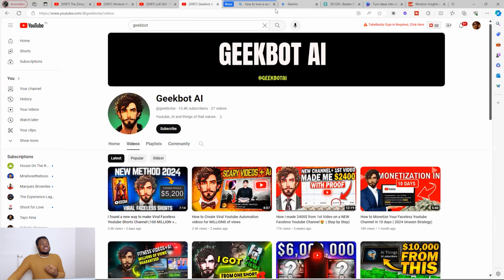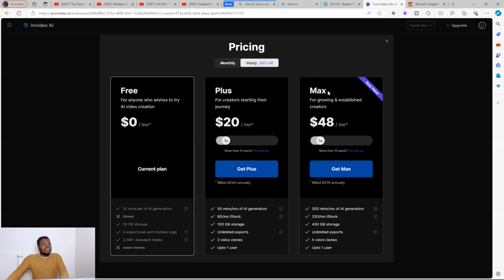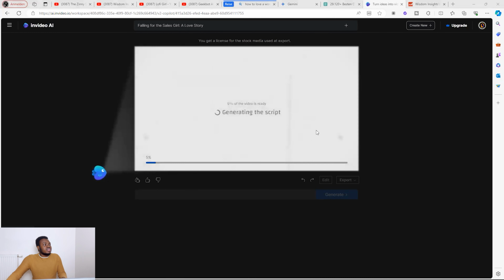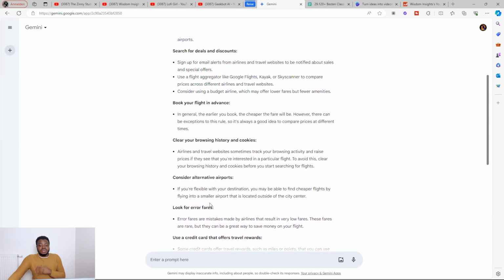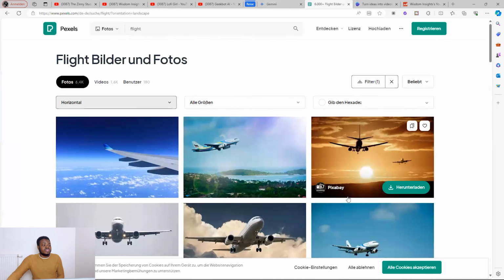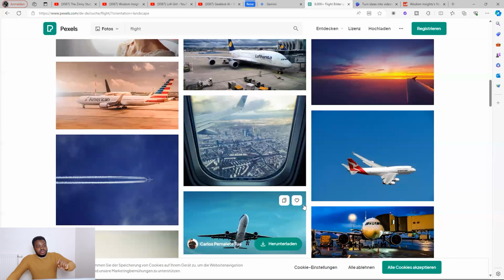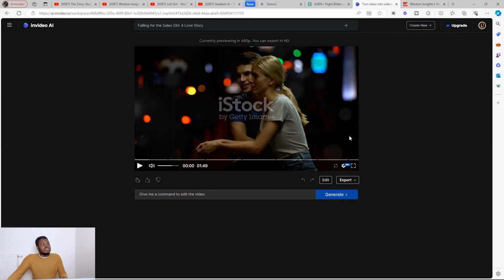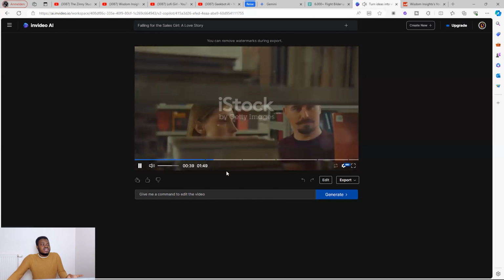How To Start a Faceless YouTube Channel with AI in 2024 | Earn Up to $500 Monthly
How To Start a Faceless YouTube Channel with AI in 2024 | Earn Up to $500 Monthly. Here is how to make $500 and even more than using AI and this magic tool in 2024. You will be surprise with the result!

I will be uploading more content like this to help student earn a little income  online as they focus on their studies. Watch out for videos like:
. How to Make money online watching TikTok videos
. Make money online  listening to music
. Make money watching videos
. Make money watching YouTube videos
. How to Make money online typing in 2024
. How to Make money online using your phone  in 2024

► Contact On Facebook: Akere  Ebunoluwa